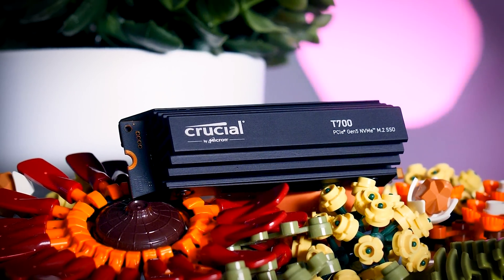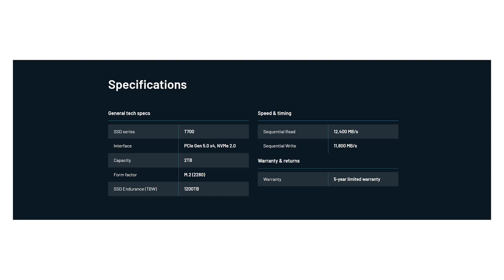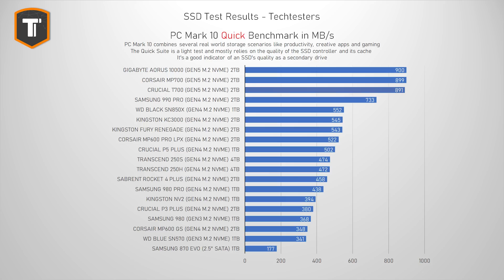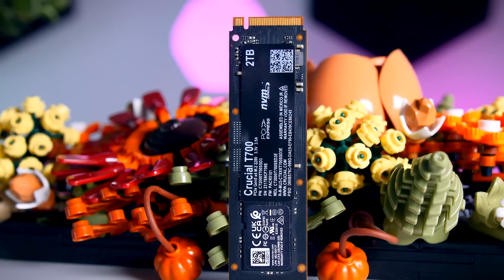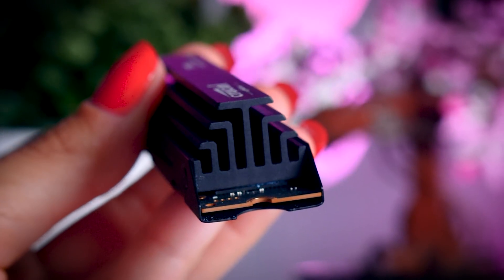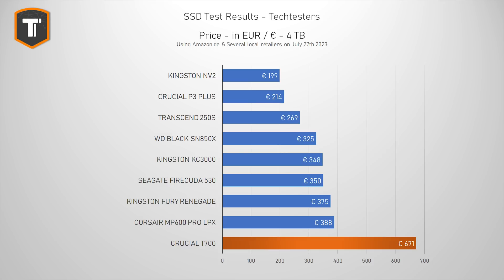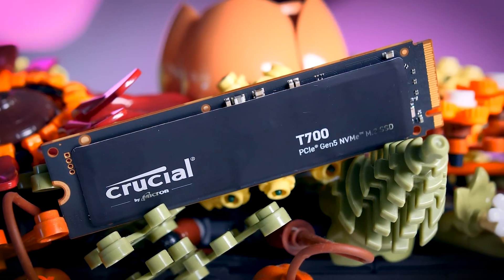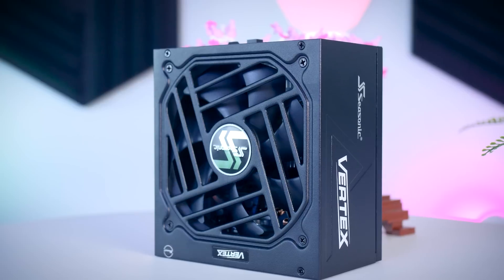Crucial T700 Review - Performance, Gaming, Thermals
Crucial P3 Plus
Crucial P5 Plus
Corsair MP700
Corsair MP600 PRO LPX
Gigabyte Aorus 10000
Kingston NV2

Timestamps:
0:00​ - Introduction
0:30 - Crucial T700 Overview & Specs
1:58 - Sequential Performance
2:30 - Performance in Light Use
3:20​ - Performance in Heavier Use (OS Drive, Video Editors, etc)
4:10 - Performance in Extreme Use (Consistency Test)
5:00 - Gaming Performance
5:30 - Techtesters SSD Gaming Performance Ranking
6:05 - Thermal Performance
7:00 - Pricing & Final Thoughts